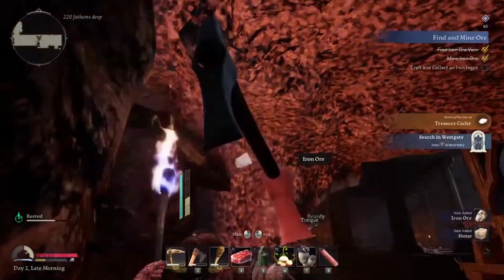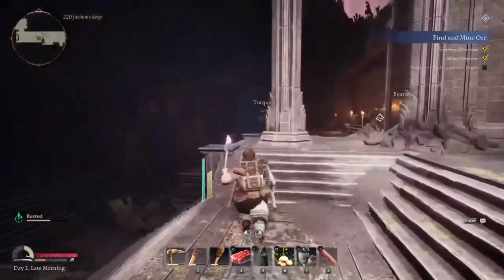Return to Moria! Full In-Depth Review!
Timestamps

0:00 Intro
0:55 What is "Game"
1:53 Character Creation
2:58 How game starts
4:18 Exploration
7:11 Survival
8:56 Building / Crafting
12:30 PVE
14:56 PVP
15:10 Story Delivery
16:07 How the Story is Written (non spoiler section)
17:07 Activity
17:45 Bugs
19:31 Over All Score

My name is Excalligator.

I review Open world, survival, sandbox games from Steam. From well known games, to lesser known games. I'm here to tell you if the game is worth purchasing or not, based on my full in-depth reviews of these games.